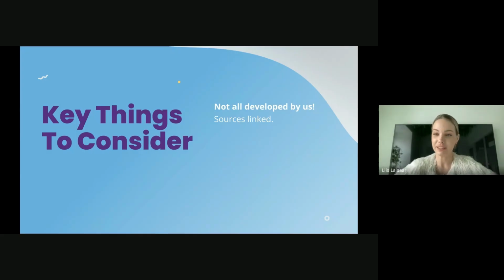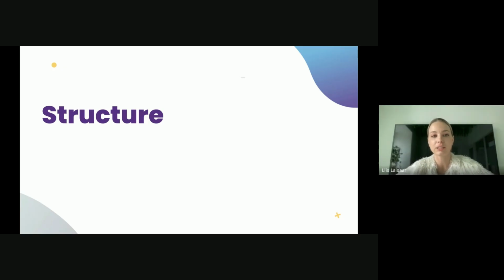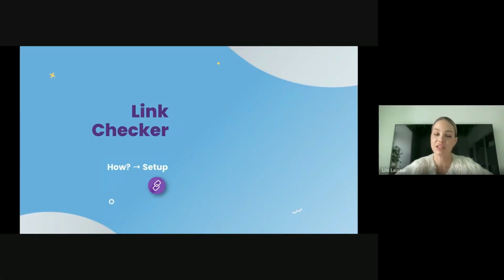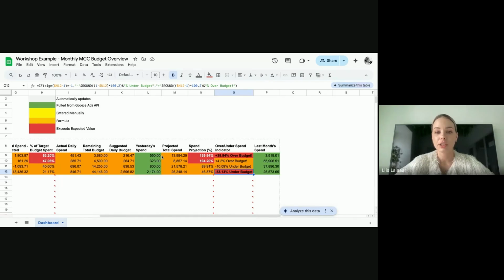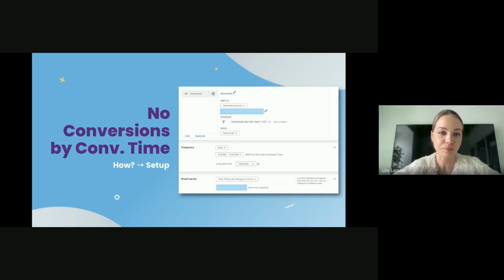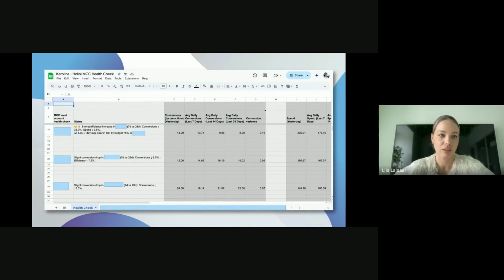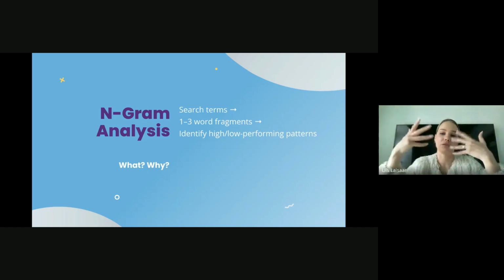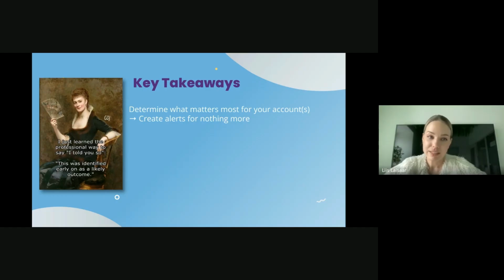Holini Workshop: Crucial Google Ads Scripts & Alerts for B2B Companies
The right scripts and alerts can save you time and help avoid costly mistakes. In this video, we share impactful automations to help you keep your campaigns running smoothly and efficiently.

We’ll walk you through the must-have Google Ads scripts and alerts we use across all our B2B accounts. They help us stay on top of performance, catch critical errors early, and ensure nothing slips through the cracks —
all with minimal effort.

🔹 Key Takeaways:
 ✅ List of crucial alerts and scripts to implement in any B2B Google Ads account
 ✅ Explanations about the importance and thought process behind each alert
 ✅ Step-by-step instructions for setting it all up in your account
 ✅ Links & instructions for all showcased scripts and rules

Implement these scripts and alerts to ensure you’re not missing any key errors or insights in your Google Ads account.

📌 Any questions are more than welcome in the comments! 🚀GoogleAds